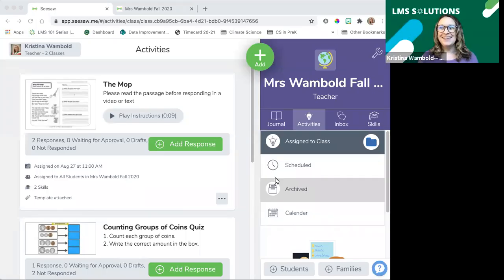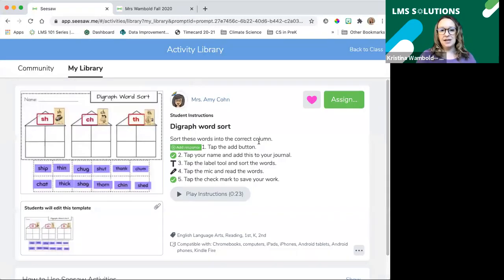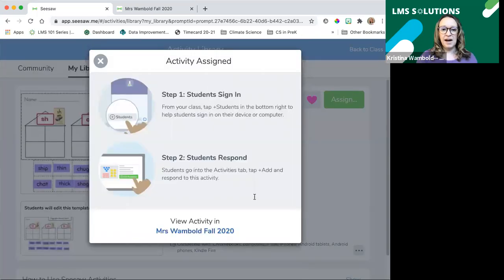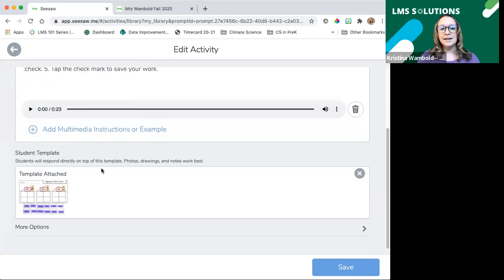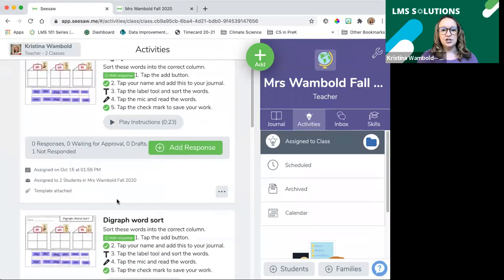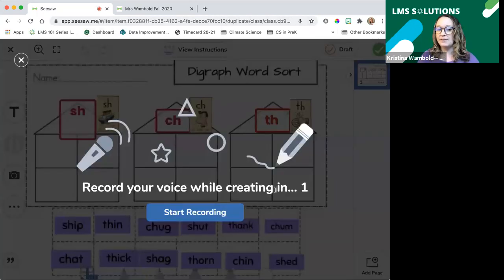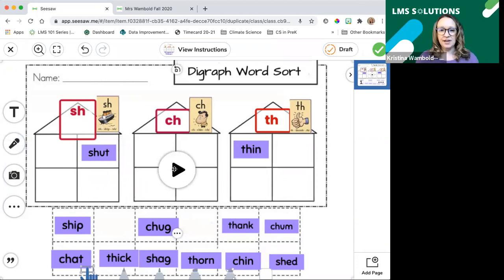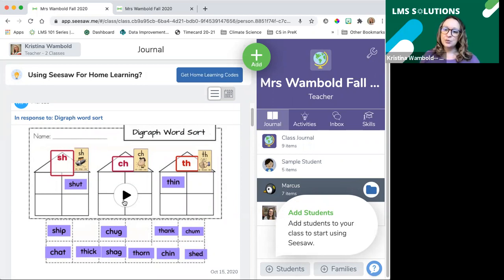LMSS: How to Differentiate with Seesaw